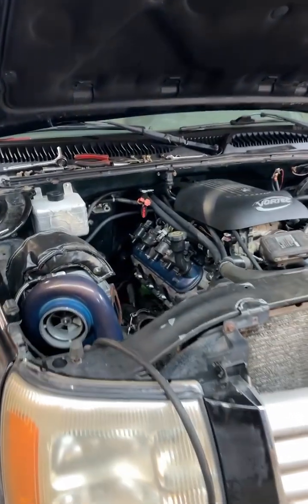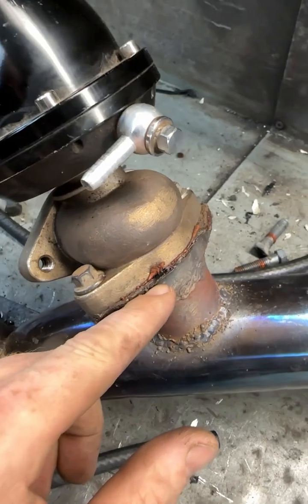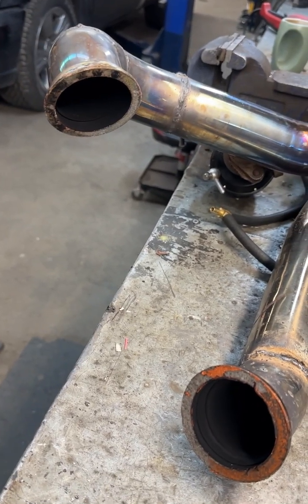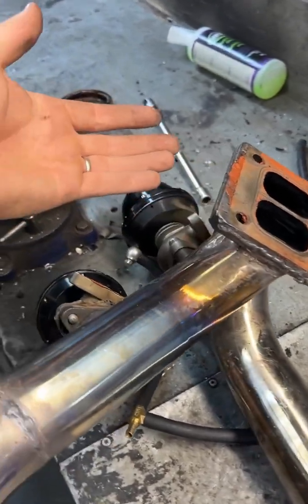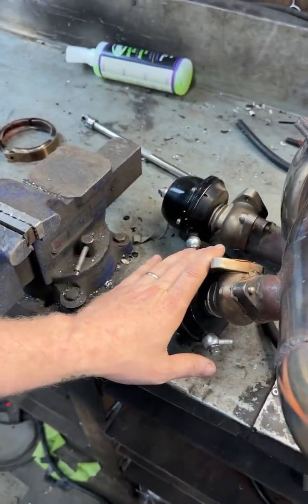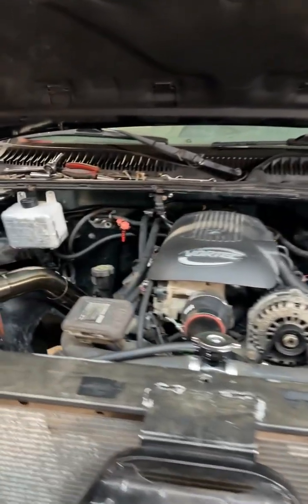I have some exhaust leaks